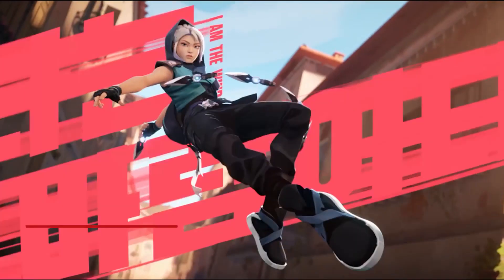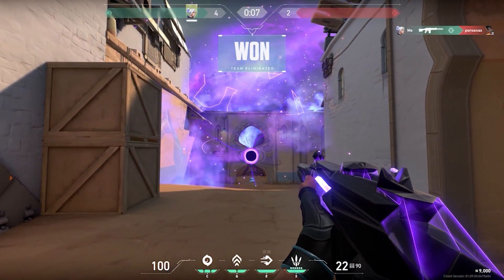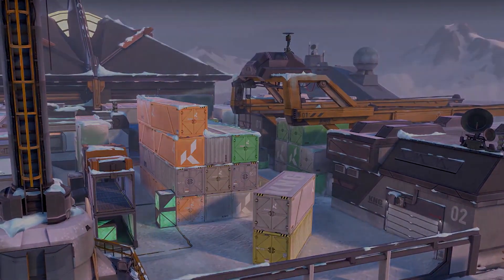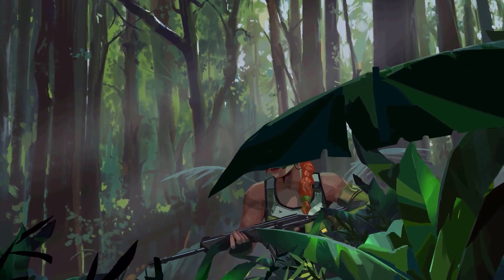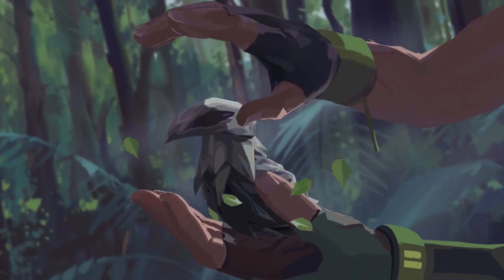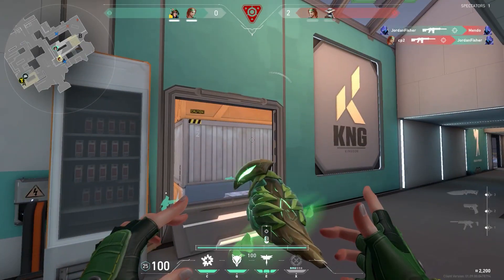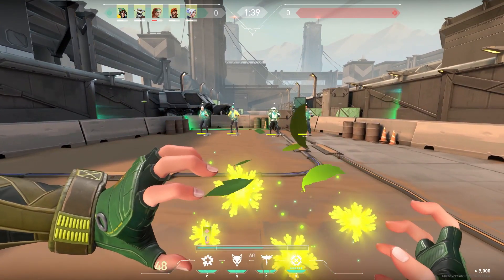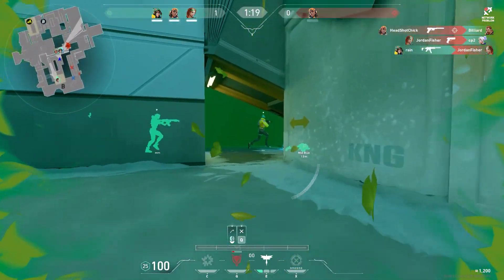Valorant Act 3: All Details on the New Map and Agent Skye Abilities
Valorant Act II is coming to a close and Act III is bringing a lot more shine to the game. Here's an early look at the new map, Icebox, that will test your abilities and challenge you even further. Meet Skye, the new agent recruited into the fight, who'll be your best friend or your worst enemy. Take a look into what all Valorant Act III has to offer!